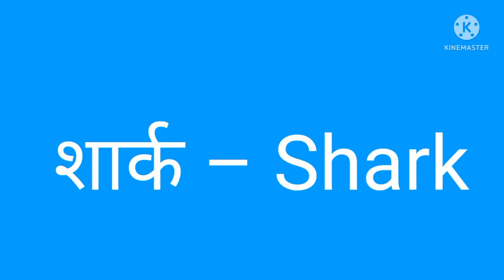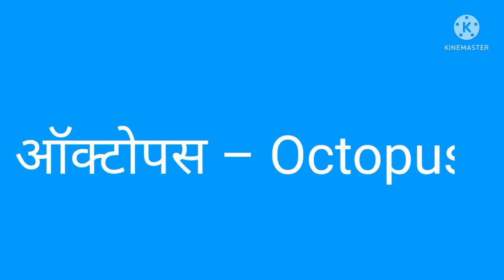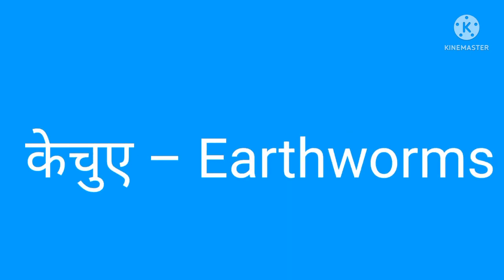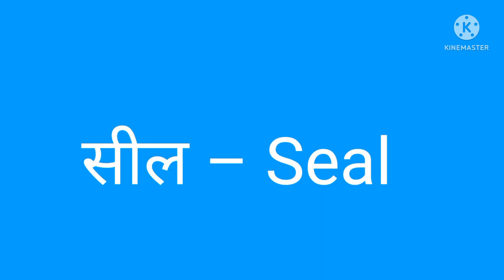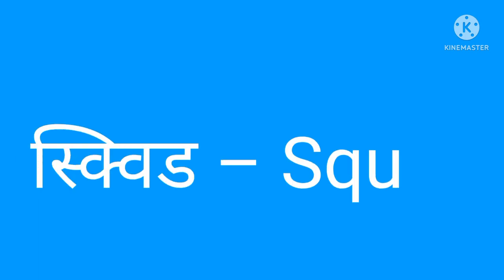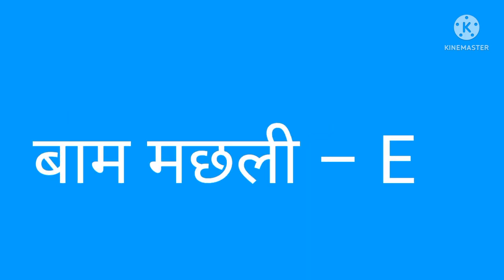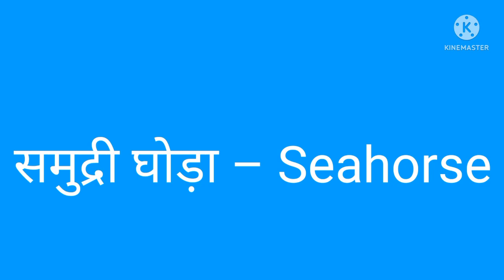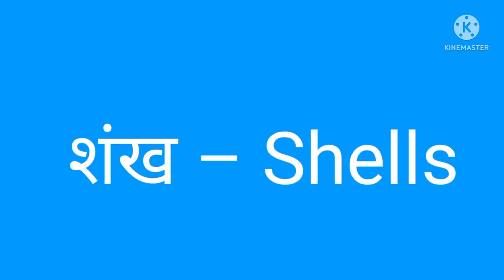water animals name | aquatic animals | water animals for kids | fish name list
aquatic animals
animals for kids
name of water animals
all fish name
fish name
name of aquatic animals
type of fish
sea horse
blue whale
star fish
10 water animals name
animals name
how many types of fish found in India

Information about video:-Is video ke madhyam se aap english me Water animals name padhana aur likhana sikhenge.

*Useful Videos For Learning English To Hindi.

Mujhe umeed hai ki ye video aap ko pasand aayega. Thanks!

About :-Samriddhi tv 📺 is a YouTube channel, where you will find educational videos in Hindi, Marathi and English.